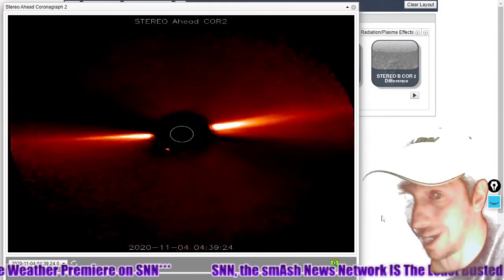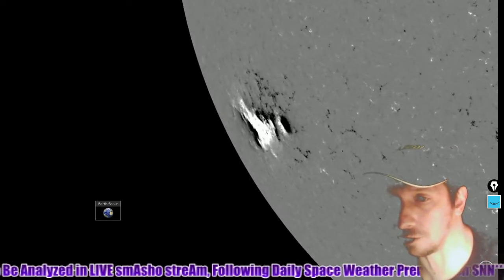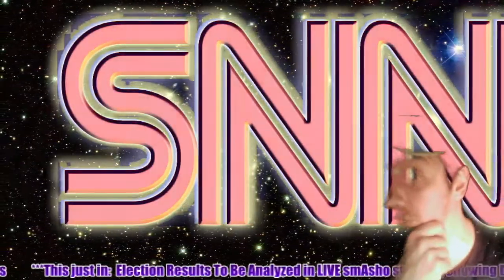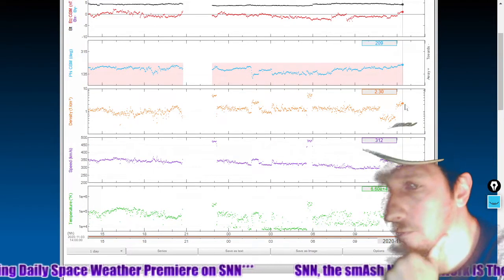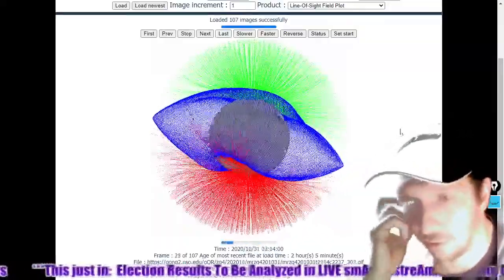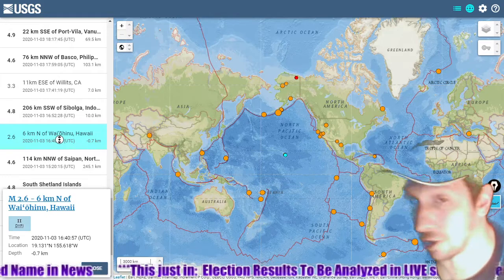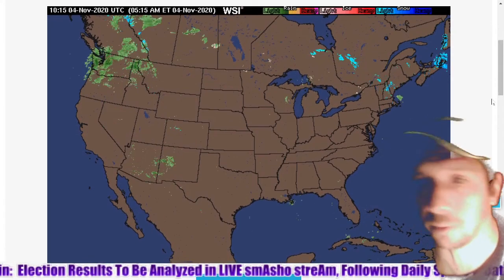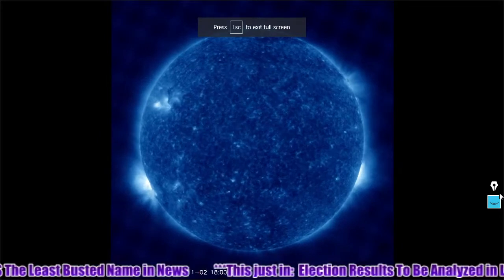Daily Space Weather: Early smAsho Warning- Coronal Mass Ejection Likely, Large Sunspots, Cosmology!